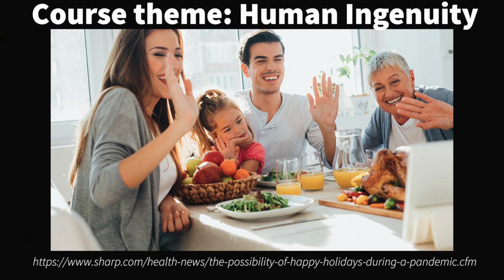IB Language B Standard Level Internal Assessment Sample Visual Stimulus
This video is intended to help students best prepare for their IB Language B SL Internal Assessment in year 2 of the DP. I will share the strategies I share with my students and go over a sample visual stimulus to help you succeed!

Intended for teachers alike no matter what the target language of study.

As promised, here is a link to the IB DP Language Ab Initio Guide (first assessment 2020)

For more info on the course's external assessments and evalatuion criteria, please check out my breakdown of the IB DP Language B SL Guide

I would like to declare that i do not work for the IB, although my experience teaching this curriculum as a High School French teacher has provided me with valuable knowledge and insight that I would like to share with you all.

Best of luck on the Internal Assessment!

Monsieur Valois